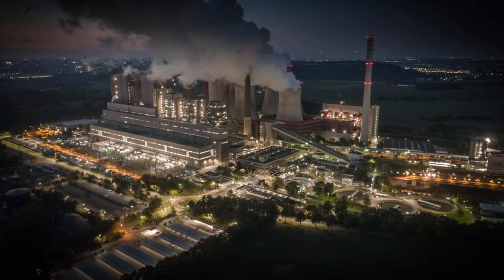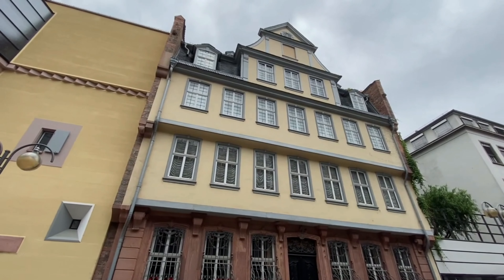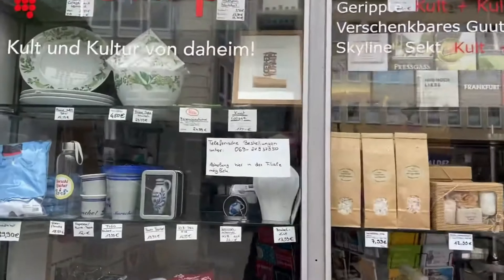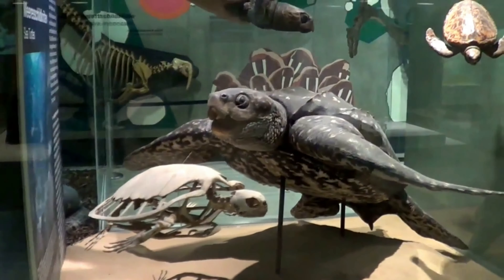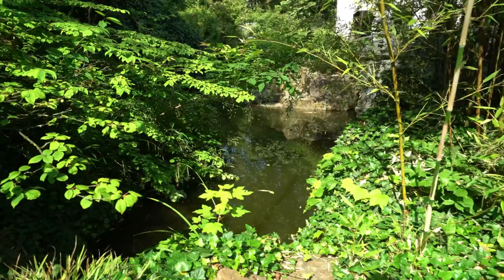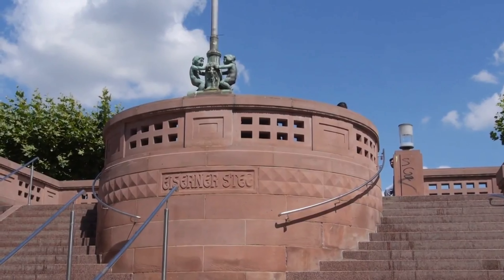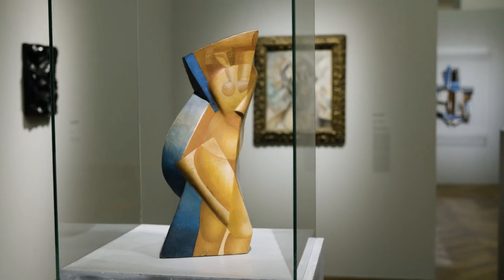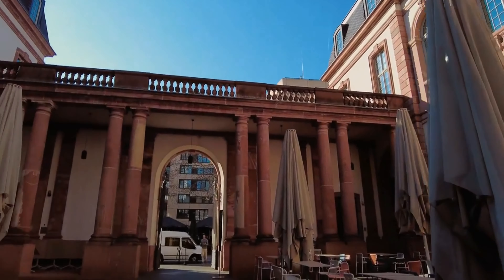TOP 10 THINGS TO DO IN FRANKFURT - GERMANY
In this video, we'll be sharing the top 10 things to do in Frankfurt, ensuring you have an unforgettable experience in this dynamic and cosmopolitan city. Whether you're a history buff, a culture enthusiast, or a food lover, Frankfurt has something for everyone. Join us as we reveal the must-see attractions and activities that make Frankfurt a truly remarkable destination.

[ TOP 10 THINGS TO DO IN FRANKFURT]

Frankfurt combines rich history, modern architecture, and a thriving cultural scene. Join us on this adventure as we guide you through the top 10 things to do in this dynamic city. Get ready to explore Frankfurt, where unforgettable experiences await!